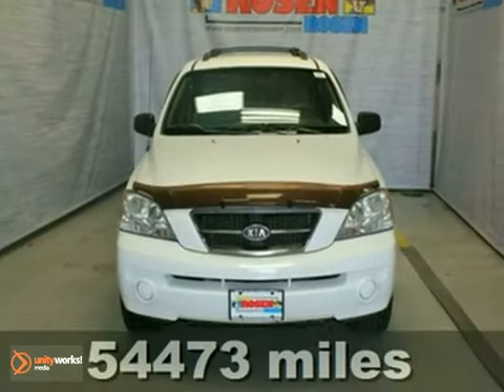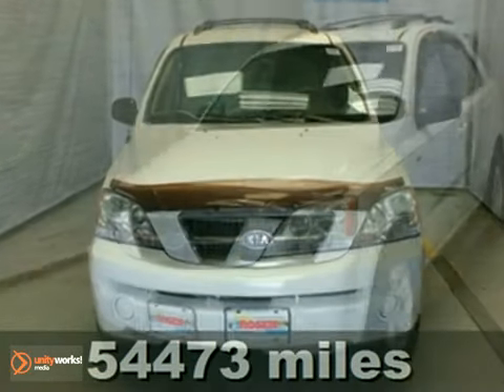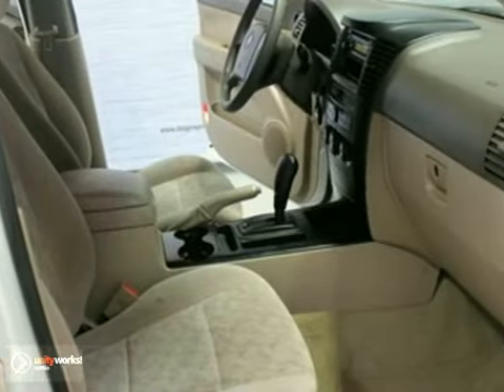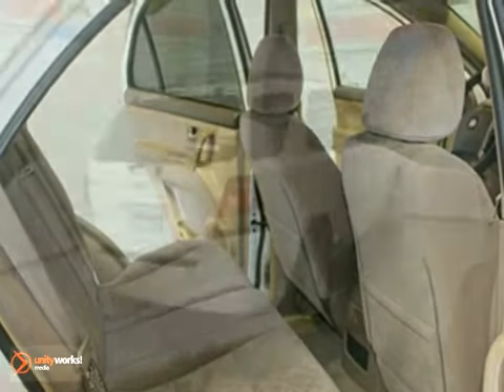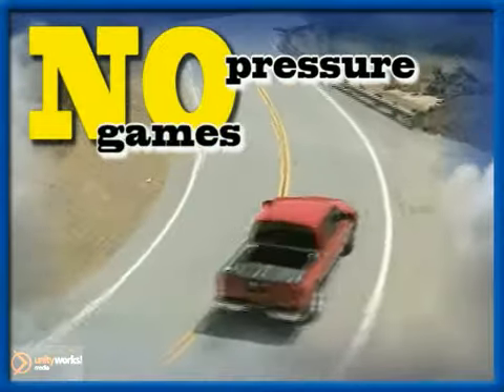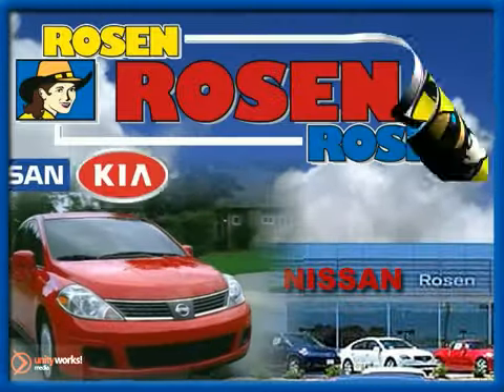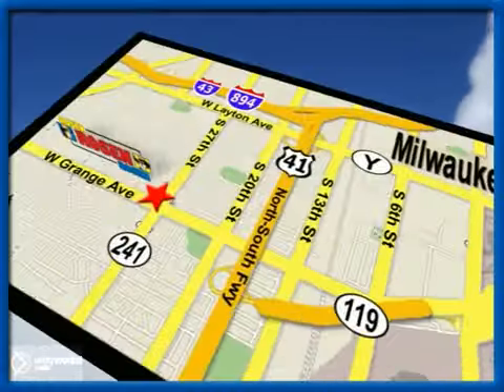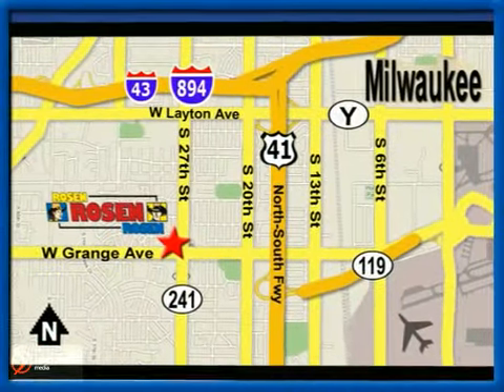2004 Kia Sorento P16901 in Milwaukee Waukesha, WI - SOLD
SOLD - If you are looking for real value on a great used car, Rosen Nissan Kia of Milwaukee invites you to come in and test drive this 2004 Kia Sorento, stock# P16901. We are conveniently located near Milwaukee Waukesha, WI and known for our great selection, reliability and quality. Come take a look at this 2004 Kia Sorento today.

5505 South 27th street
Milwaukee Waukesha WI, 53221